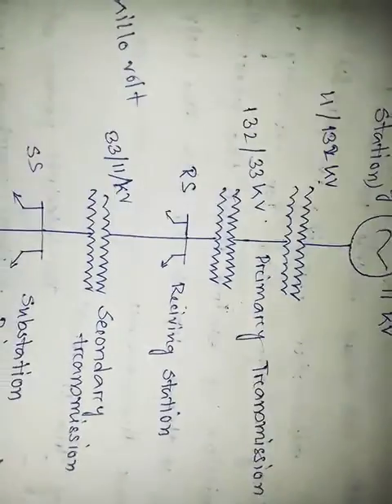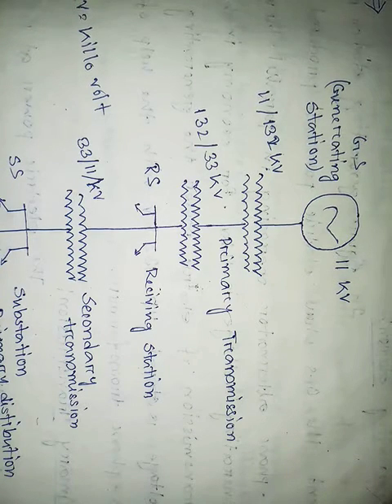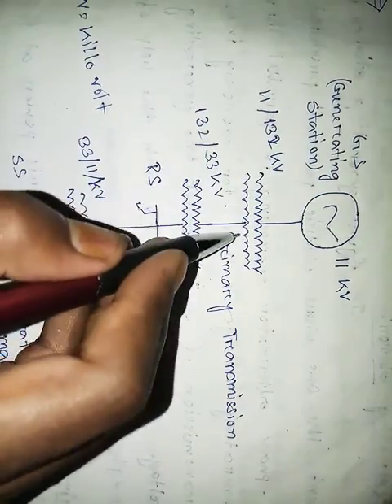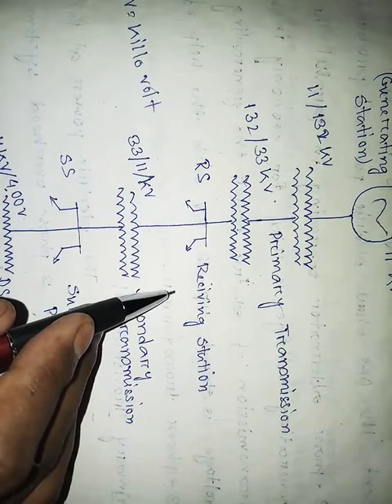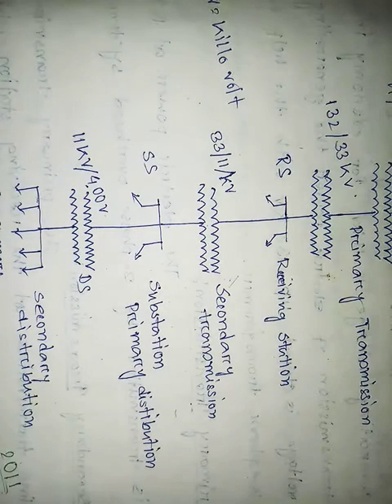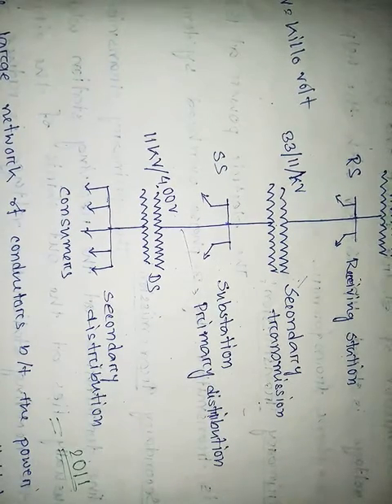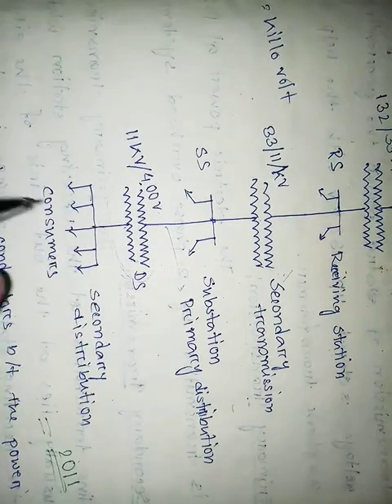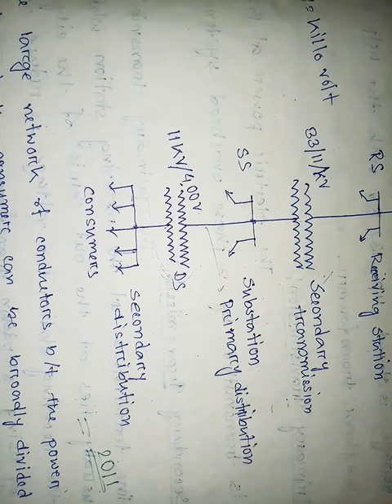Basic Electrical || power generation , transmission and distribution